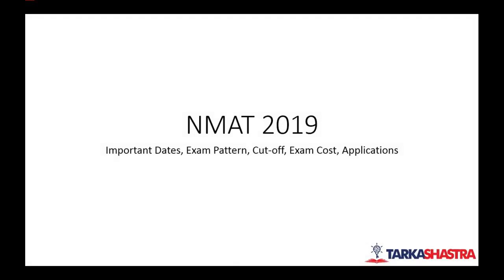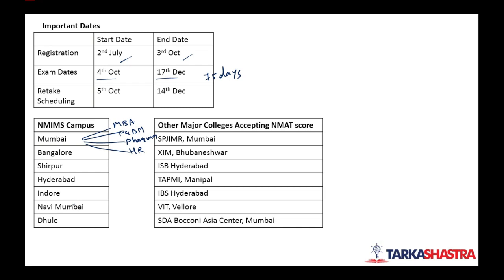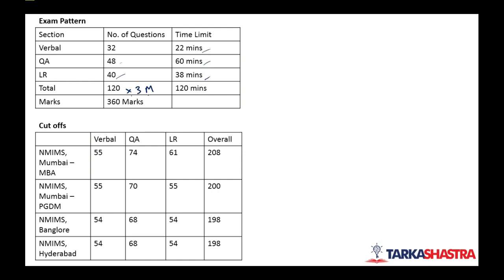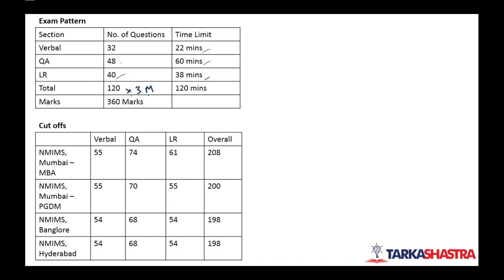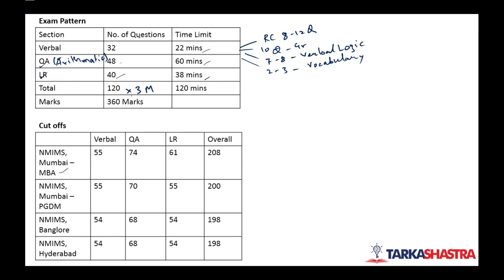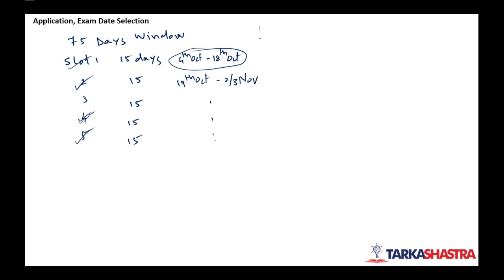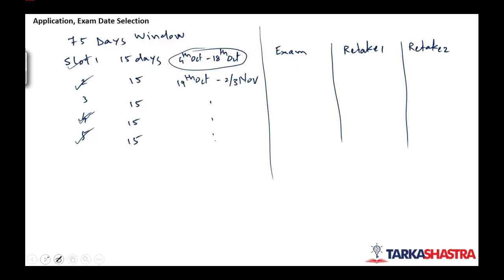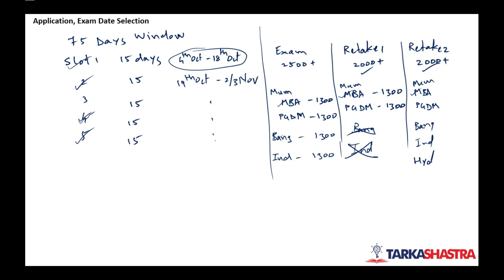Nmat 2019 Pattern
This video will help you to with NMAT paper Pattern. You will get tips to crack all the three sections of NMAT.

This video will en-light you on
- Important Dates
- Colleges accepting NMAT Scores
- Exam Pattern
- Cutoff
- Application, Exam Date Selection